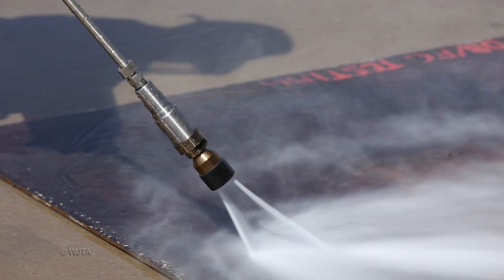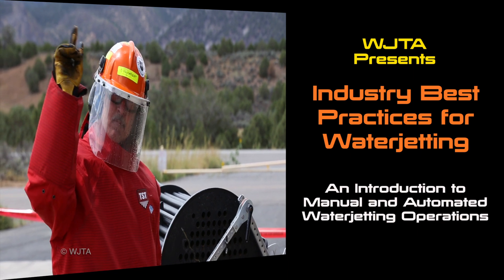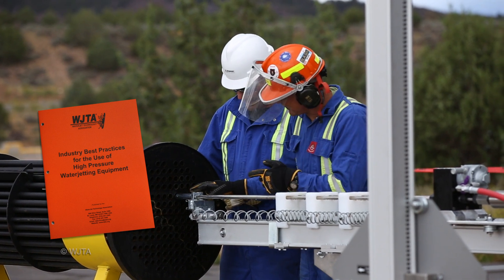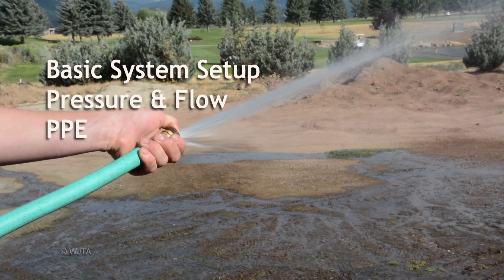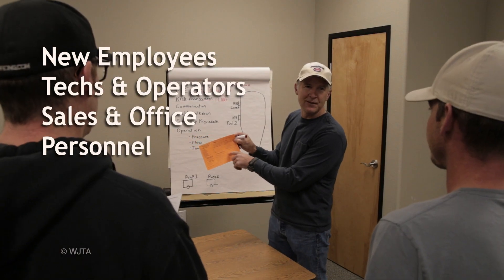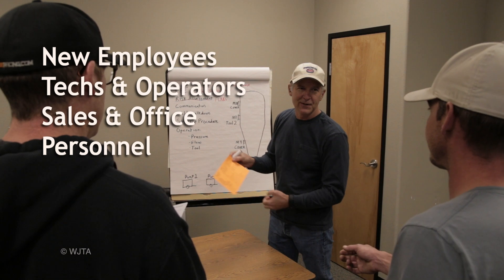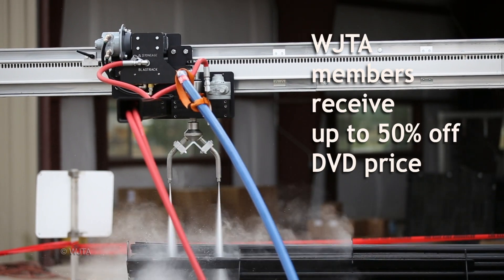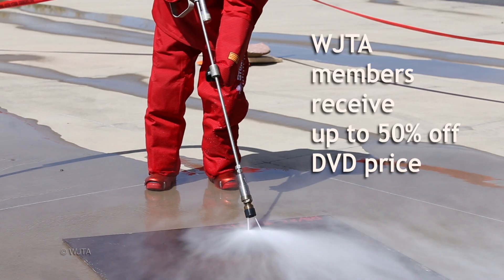WJTA Releases New Waterjetting Video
WJTA's new companion video to the association's Industry Best Practices for the Use of High Pressure Waterjetting Equipment is available July 2018.  The 30-minute video illustrates the principles in the best practices document for operating manual and automated waterjet systems.